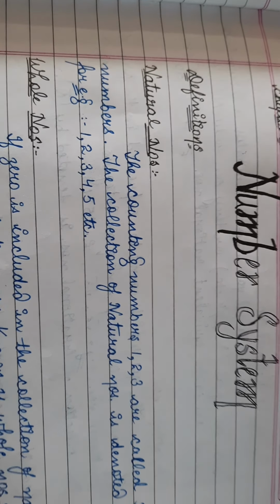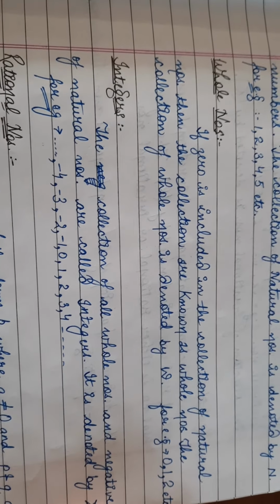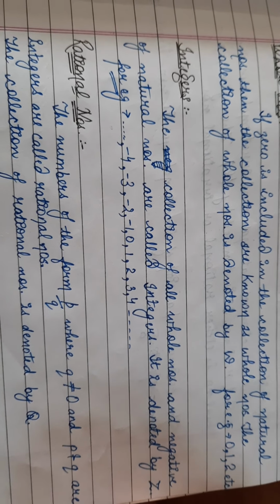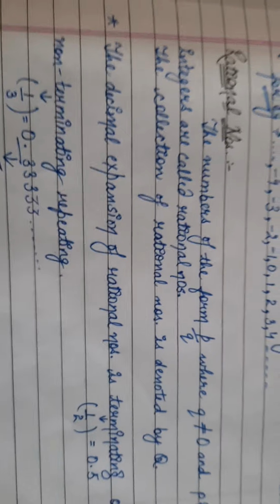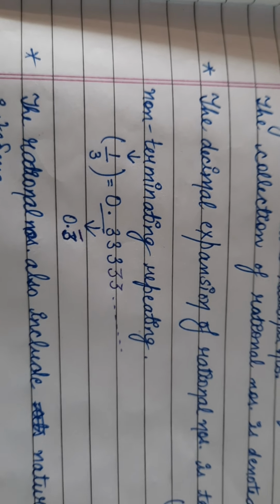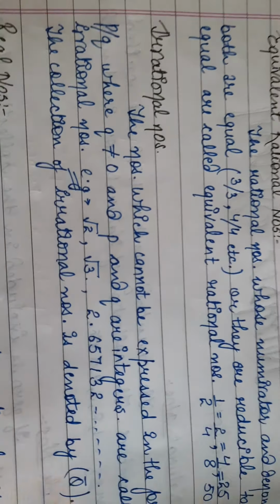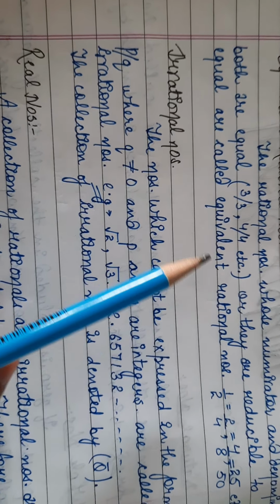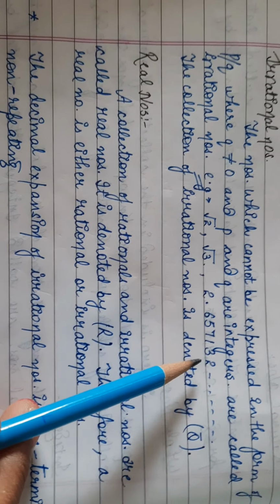Number System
Definitions